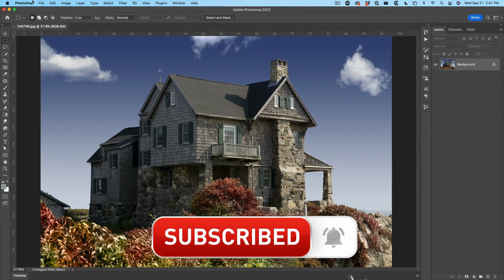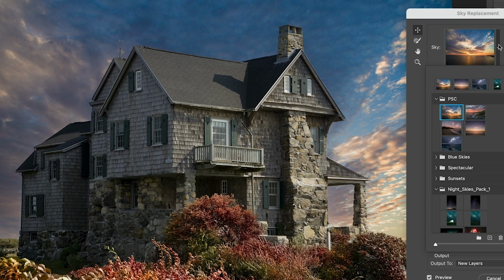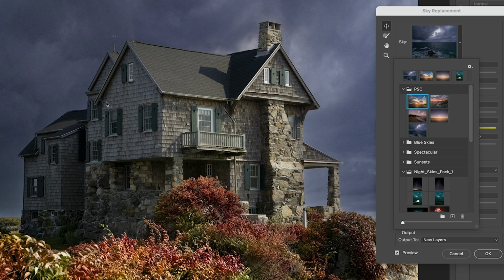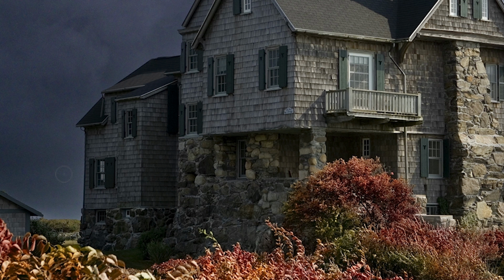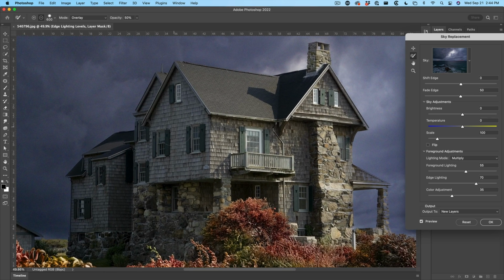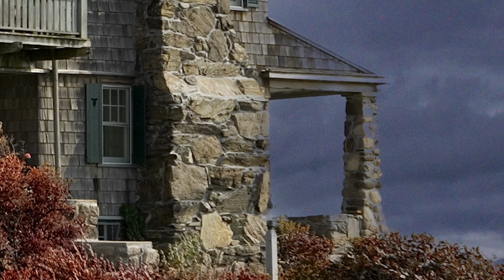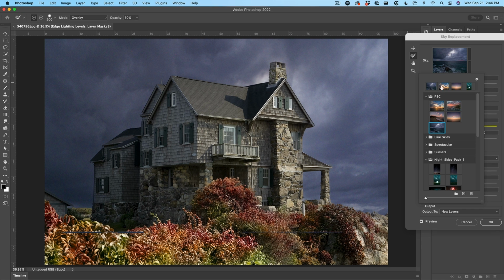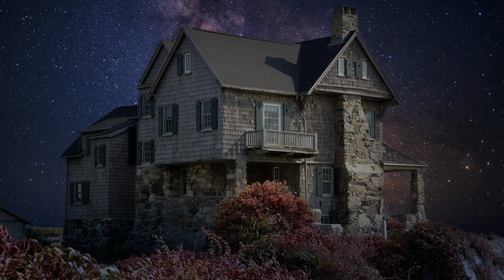This neglected tool makes perfect edges on sky replacement in Photoshop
The Sky brush gives you clean edges on your sky replacements in Photoshop. Colin Smith shows you how to quickly change the sky in a photo in Photoshop 2022.